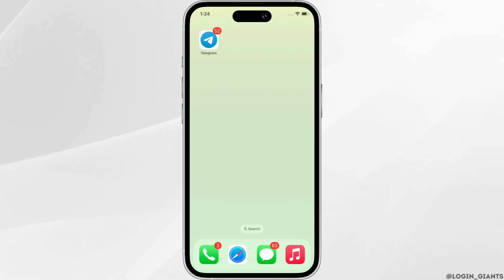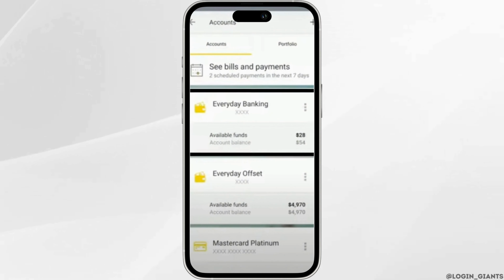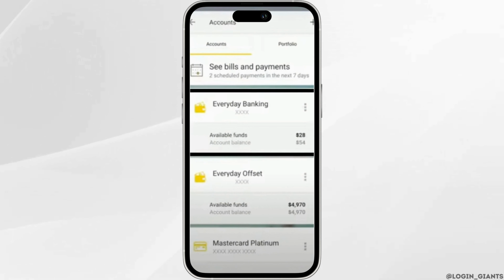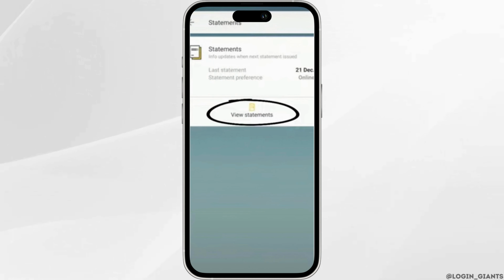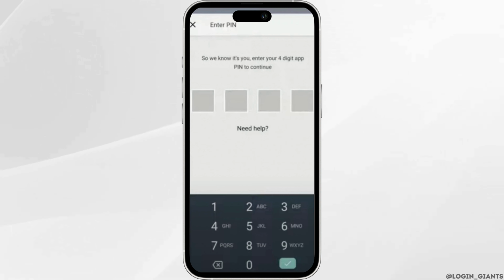How to Get Bank Statement CommBank App | Download & View Bank Statement CommBank App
Learn how to get your bank statement using the CommBank app with this simple guide. Follow these step-by-step instructions to download and view your bank statement effortlessly.

In this tutorial:
0:00 - Introduction
0:05 - How to Get Bank Statement CommBank App | Download & View Bank Statement CommBank App

Discover the easiest way to download and view your bank statement using the CommBank app. This tutorial covers the entire process, ensuring you can access your financial records conveniently.

Manage your finances better by learning how to get your bank statement on the CommBank app with this easy guide!